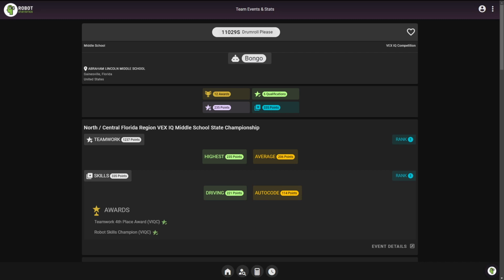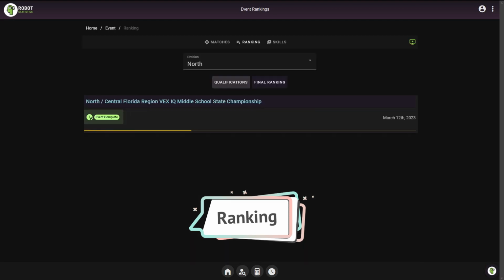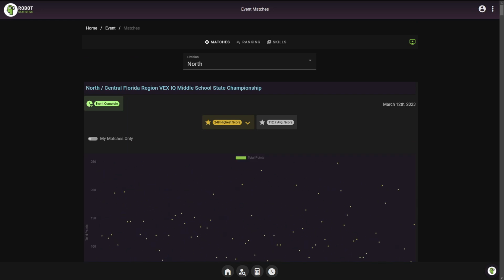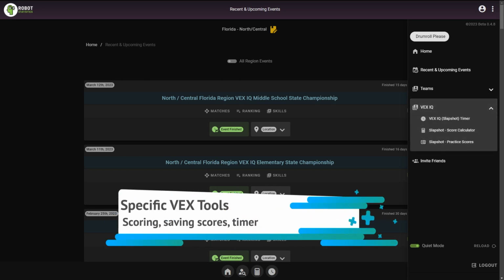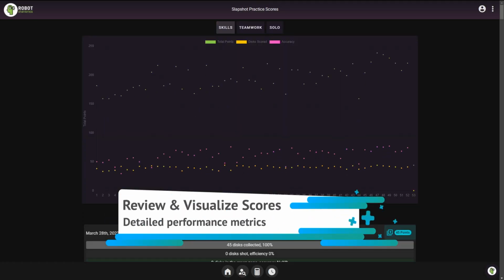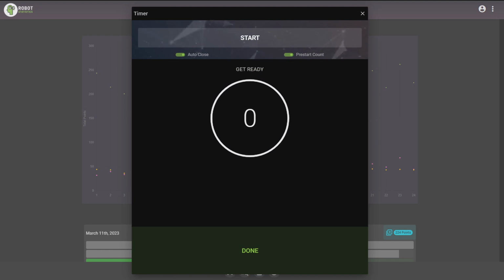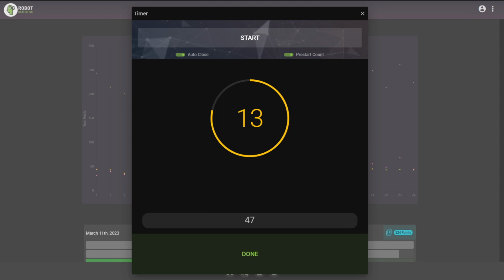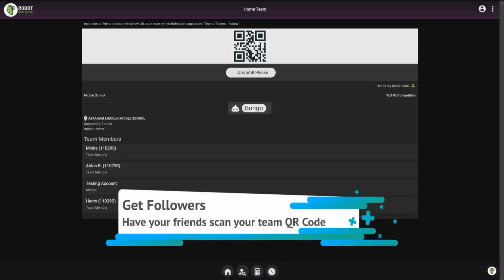Robot Statistics | A Game-Changing VEX Tool!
Soundtrack
Music from Uppbeat (free for Creators!)